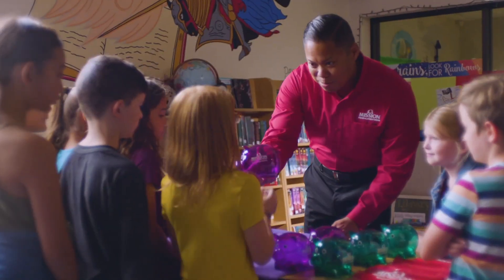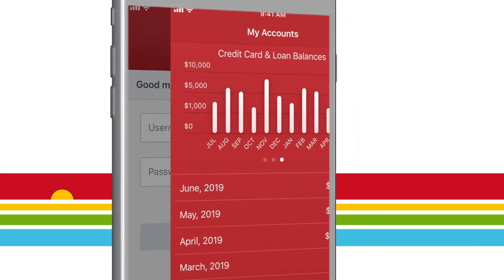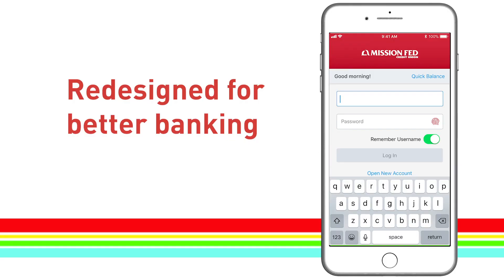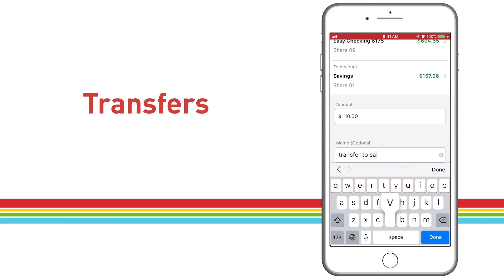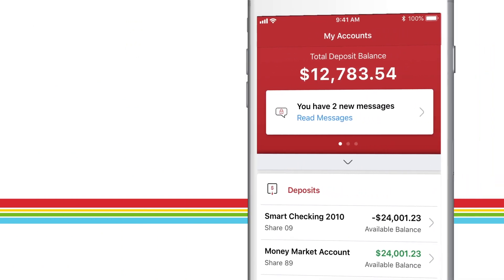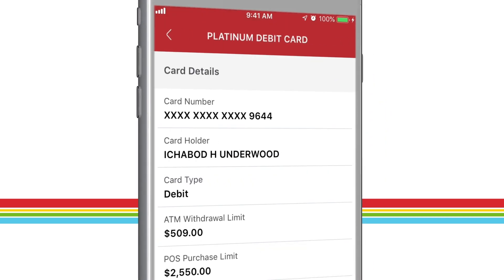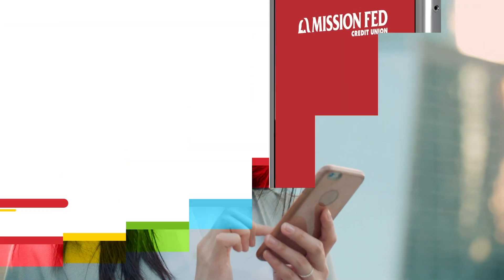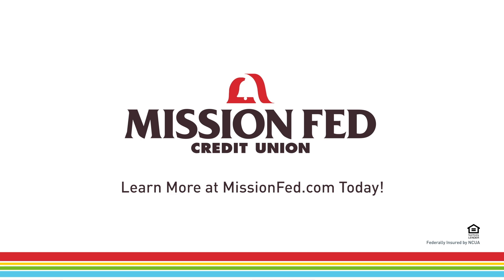Mission Federal Mobile Banking App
Learn more about Mission Fed's Mobile Banking app.